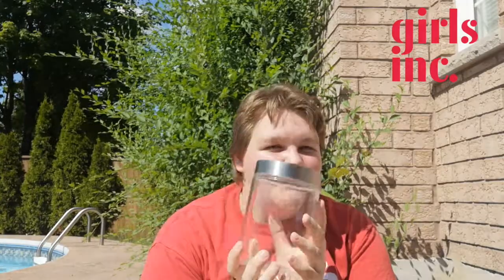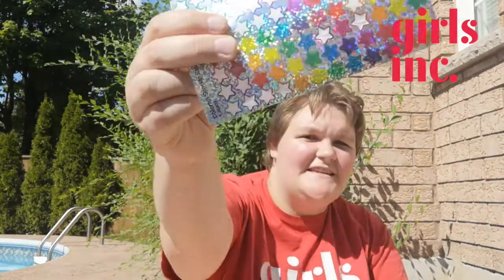Jar of Smiles :)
Join our Girls Inc. counsellor Meaghan in making a jar filled with smiles. It is easy as 1, 2, 3! Get ready to go!